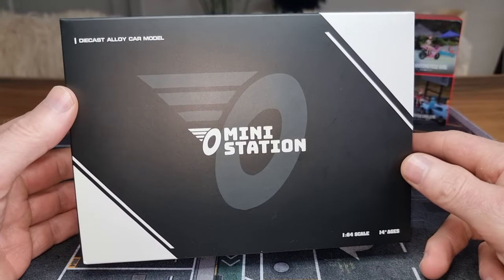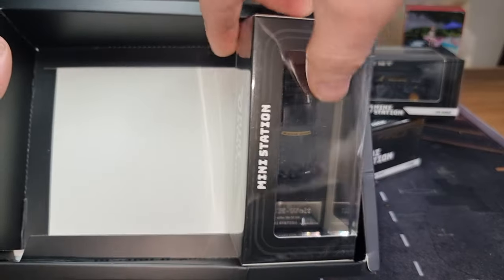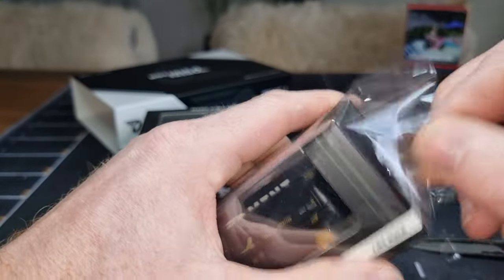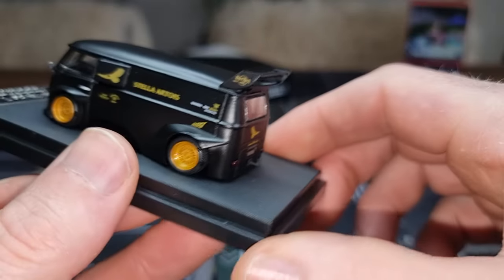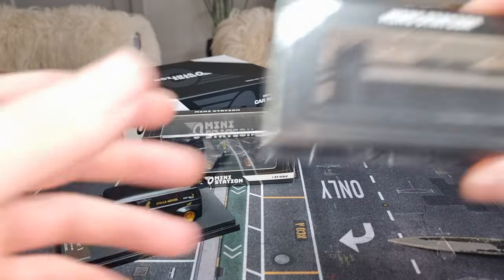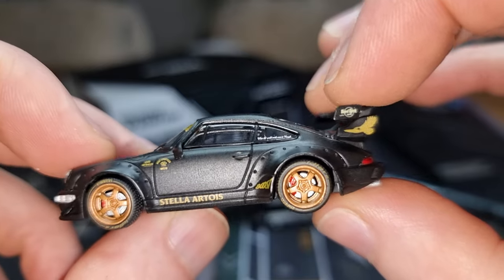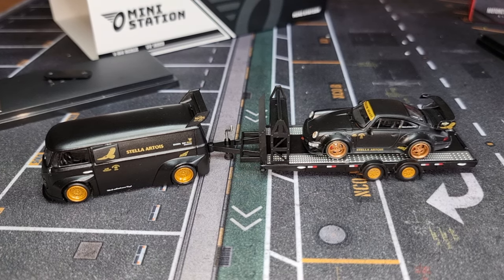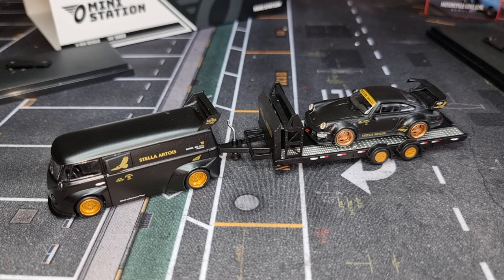Limited Edition Diecast set Mini Station Porsche VW type one with trailer. Unboxing and Review!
Limited Edition Diecast set Mini Station.
Volkswagen Type one.
Porsche RWB
Trailer.
Brand: Mini Station Timemicro
499 pieces.
1/64 scale.